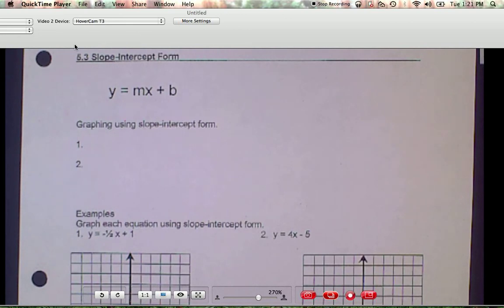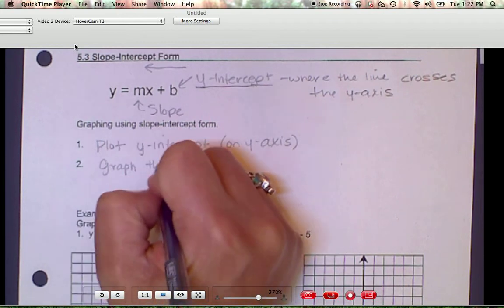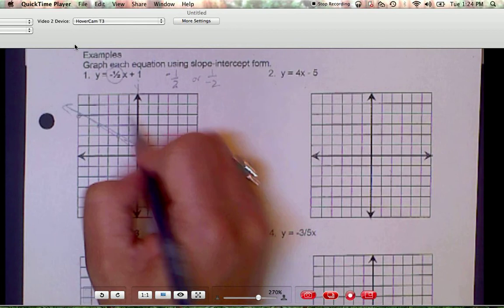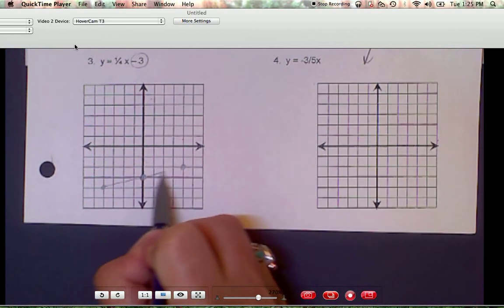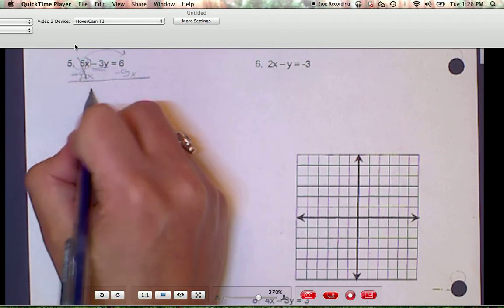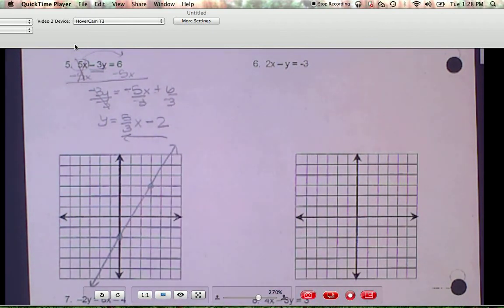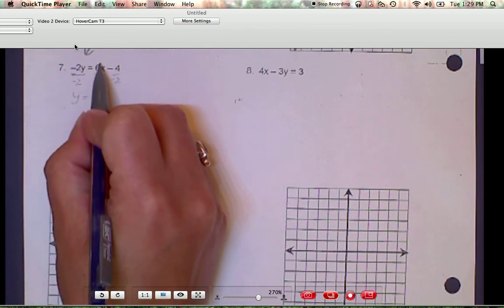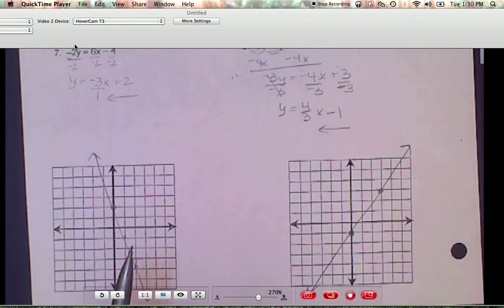5.3 slope intercept form